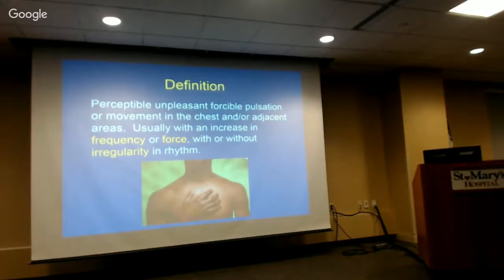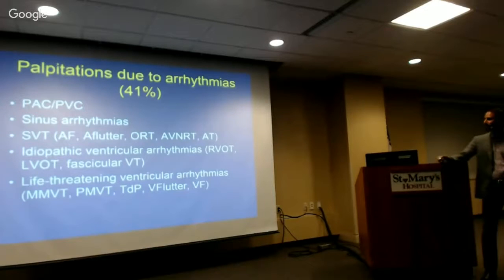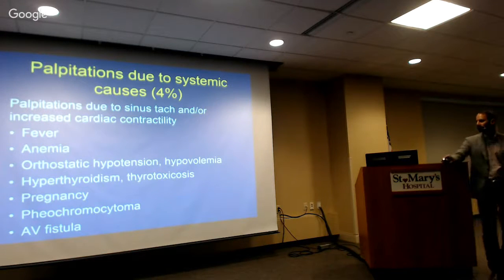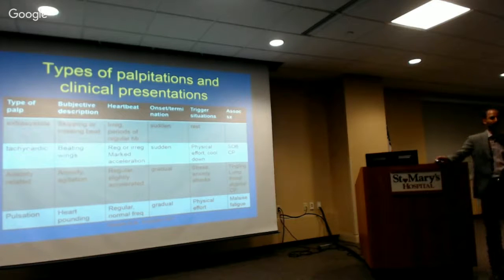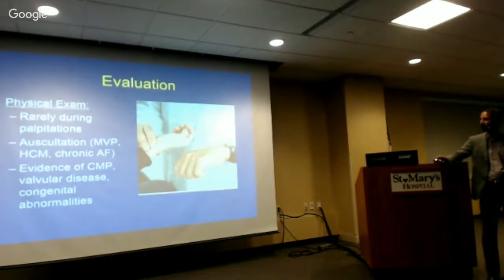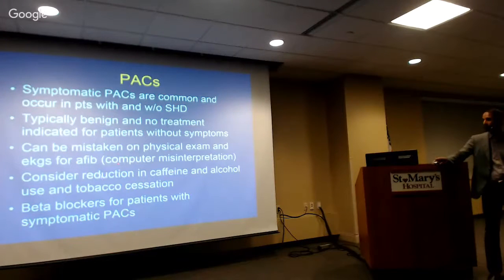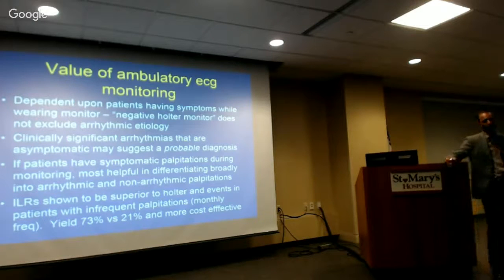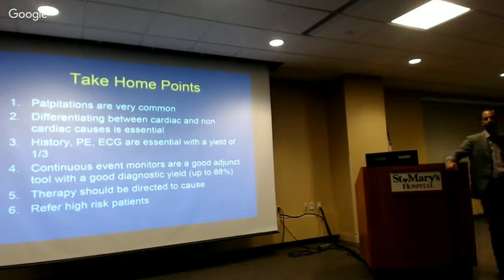Evaluation of Patient Presenting with Palpitations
Evaluation of Patient Presenting with Palpitations with
Kartik Reddy, MD